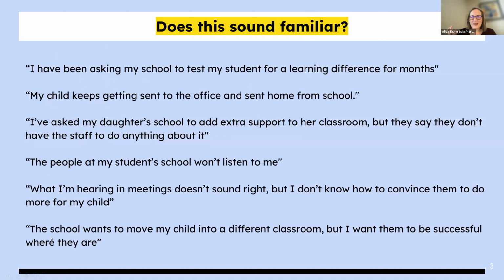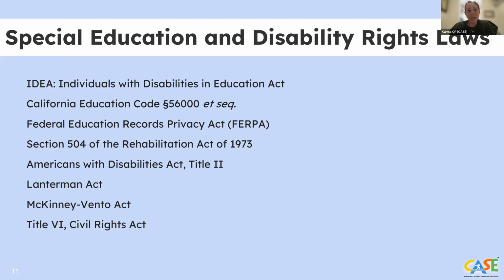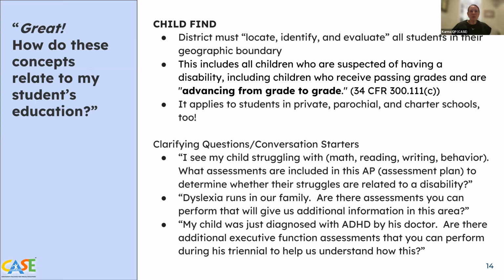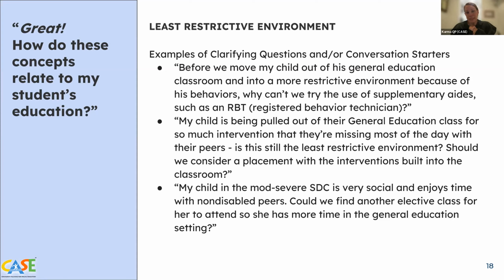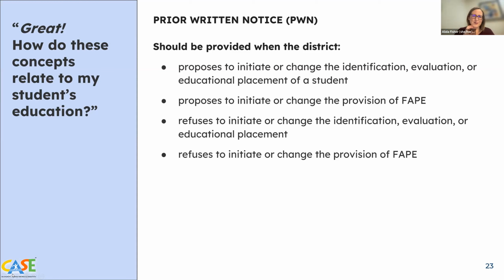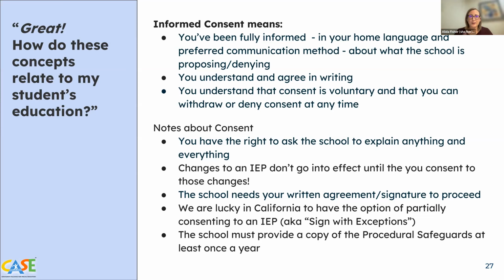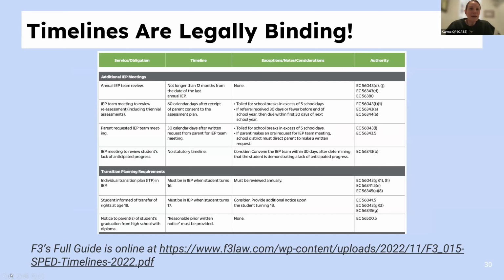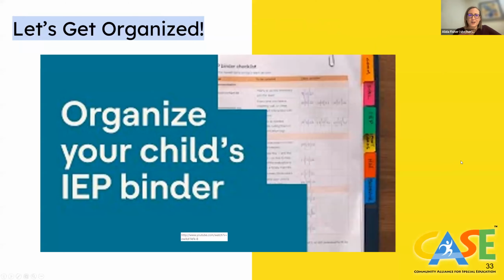Know your Rights in the IEP Process, presented by CASE 9/20/23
The process of navigating special education services can be daunting and overwhelming, but families play a very important role in their child’s Individualized Education Program (IEP). Your participation as a parent is very important! In this workshop, participants will learn about Special Education law, the IEP process, those mysterious “Procedural Safeguards,” and how to become a more active and effective team member. (The closed captions can be translated to many languages automatically)(Los subtítulos se pueden traducir a muchos idiomas automáticamente.)(隱藏式字幕可以自動翻譯成多種語言)